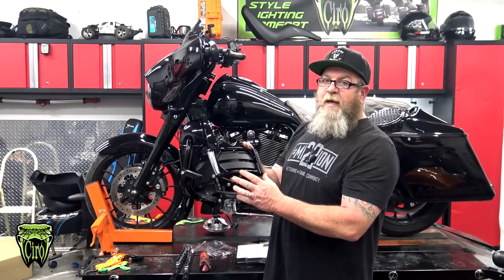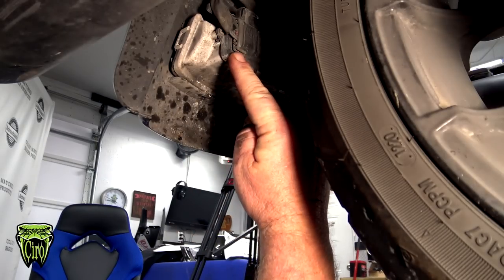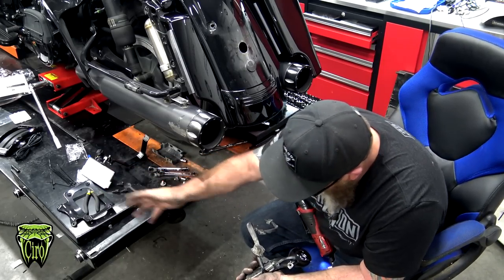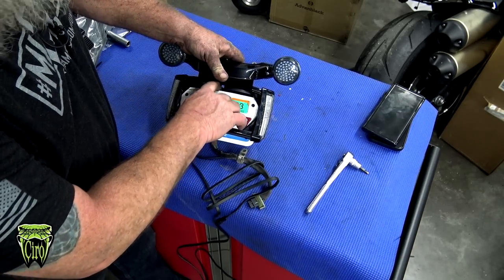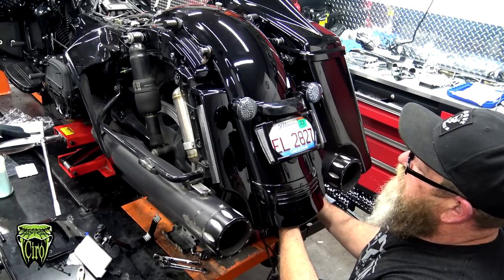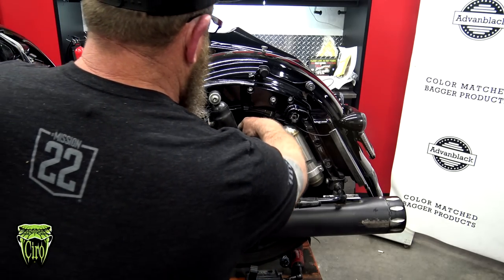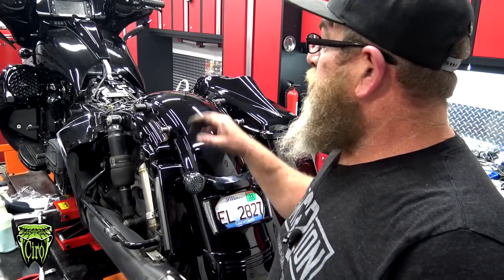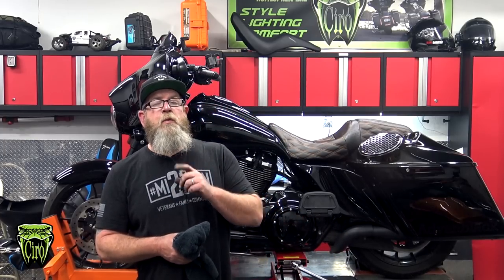Ciro 3D LED Lighted License Plate Frame Install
In this video, I will show you how to install the Ciro Lighted License Plate frame. It's completely plug-and-play and comes in black or chrome with your choice of smoked or red lenses. These fit 2014 + Street Glide and Street Glide Special, 15+ Road Glide and Road Glide Special, and the 17+ Road King Specials.

🔵My Gear - Sony Handycam
GO Pro Hero 7 black x 2
Go Pro Helmet Mic
Packtalk Bold Duo Helmet Coms
Bell SRT Helmets
Samson Go Mic
Video Lights
Mini Tripod
Go Pro Gimbal
Go Pro Mic
Go Pro Mic Adapter
Go Pro - Filters
GoPro - Case
GoPro Stabilizer Gimbal
Camera Light
Camera Mic

🚩The video content is available for informational and educational purposes only. Steven Housden, SIK Baggers does not make any representation or warranties with respect to the accuracy, applicability, fitness, or completeness of the video content. Steven Housden, SIK Baggers does not warrant the performance, effectiveness, or applicability of any sites listed or linked to in any video content. The information contained in the multimedia content (“Video Content”) posted represents the views and opinions of the original creators of such Video Content and does not necessarily represent the views or opinions of the Company.
Steven Housden/ SIK Baggers assumes no liability for property damage or injury incurred as a result of any of the information contained in this video. Any injury, damage, or loss that may result from improper use of tools, equipment, or the information contained in this video is the sole responsibility of the user.